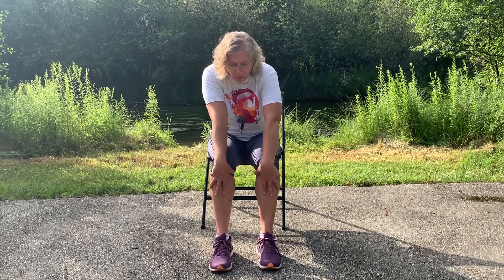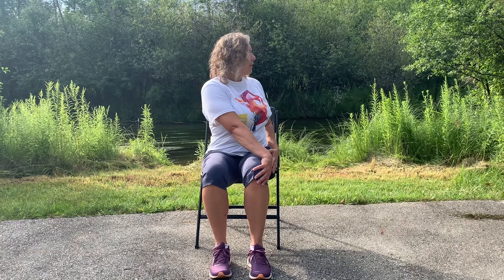Rise & Shine Stretch with Dawn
Join Dawn, Wellness Connection Coordinator, in a guided Morning Stretch!